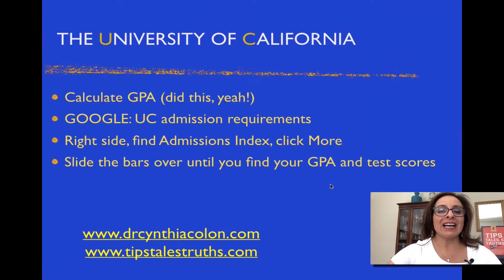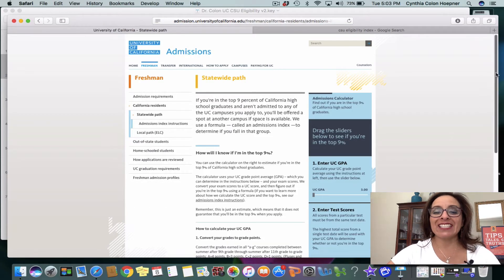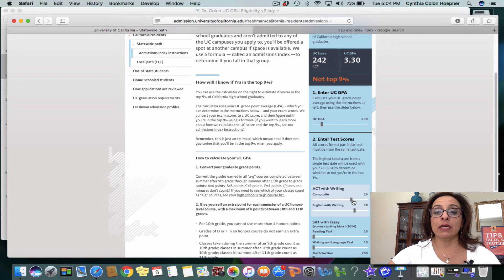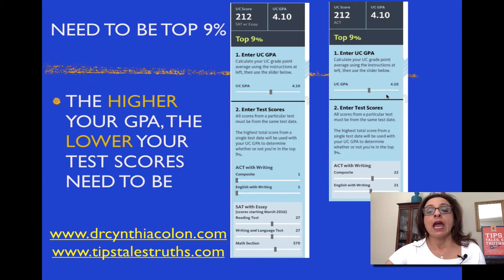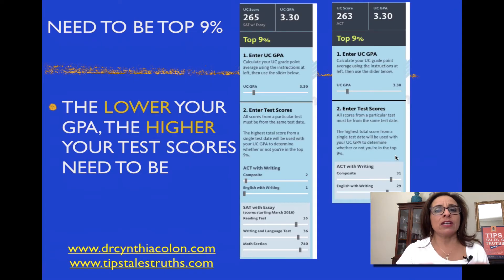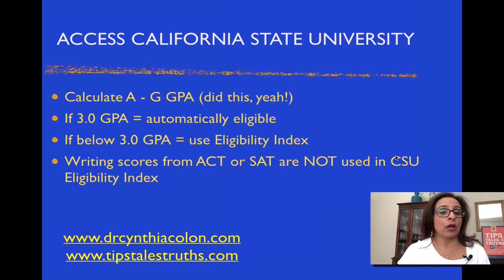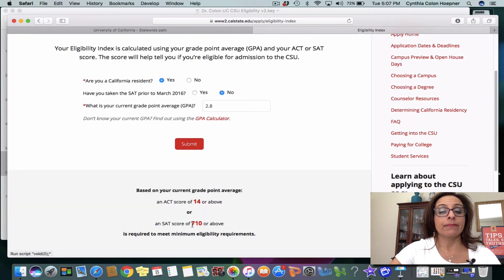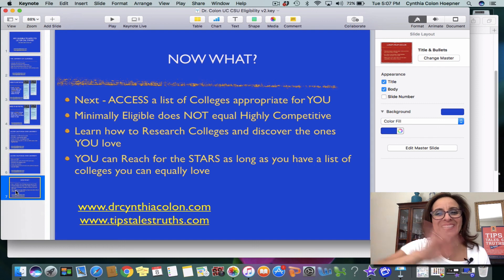UC / CSU Eligibility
Are you ELIGIBLE to apply to UCs & Cal States? Follow these steps and find out today!

TIP: Being minimally eligible does not equal highly competitive.

TRUTH: If you are eligible for either UC and/or CSU, congratulate yourself - you are tops in the state of California! Bravo!

Learn the 5 Biggest Mistakes Teens Make and the 4 Most Common Essay Topics:

Best Selling Author. TEDx Speaker. College Admission Expert. Football Enthusiast.
Dr. Cynthia Colón is the Amazon Best Selling  author of Be Committed! Get Admitted., and the Spanish version, Con Determinación. ¡Logra la admisión! She is the national host of Destination YOUniversity podcast and founder of College Essay Bootcamp and Dream College Academy.  “Cyndie” grew up with 14 Tíos and Tías with advice on everything except how to get admitted to college. Cynthia's immigrant mother had the courage to ask for help and changed the trajectory of her life.  Because of Lydia (Mom), Cynthia is an alumna of USC, Columbia University, and UCLA. Dr. Colón is on a mission to help more public school students get private school service to access top 100 colleges. Dr. Colón delivered her first TEDx Talk, “College Admissions Is NOT Fair,” in Los Angeles in 2023. She  has been featured on KTLA, ABC, NBC, FOX 5, KCAL, WGN, WPIX.

Be Committed. Get Admitted!: 7 Steps to College Admission Success

Con Determinación. ¡Logra la admisión!

Essay Camp Dates 2024:
JUNE: 17 and 24
JULY: 15, 22, 29
AUGUST: 5, 12, 19